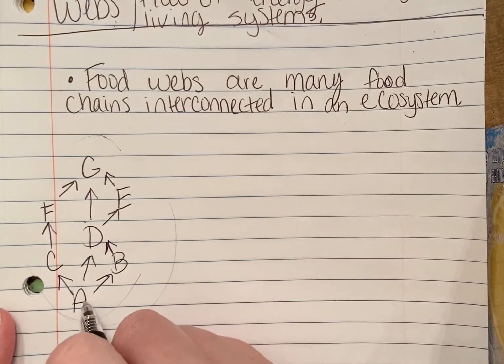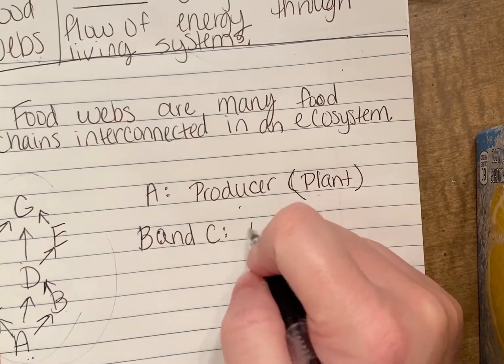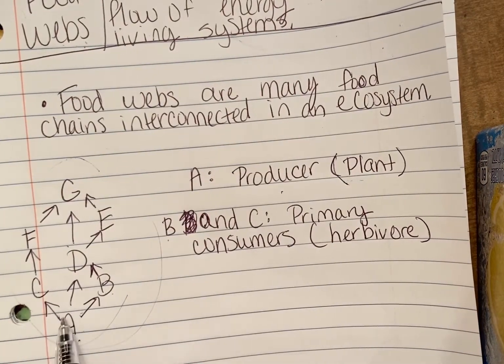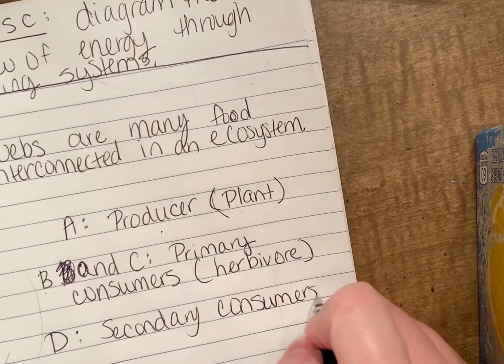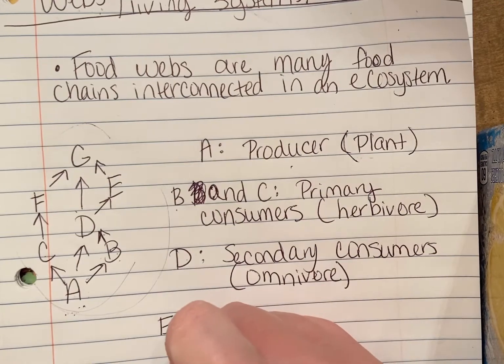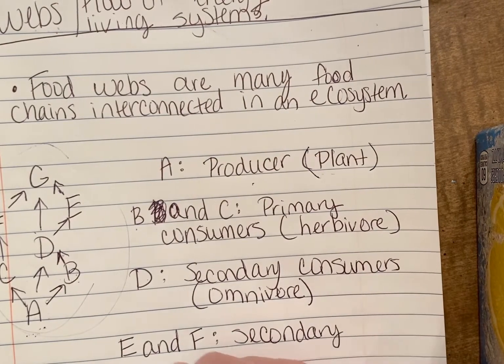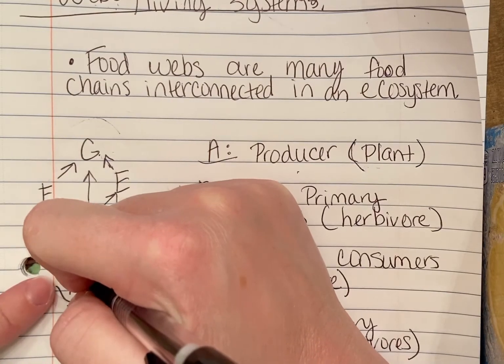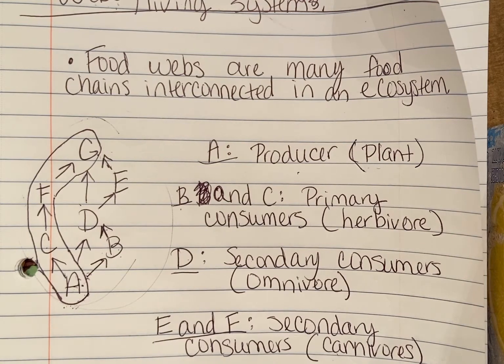Food webs 7.5c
Flow of energy